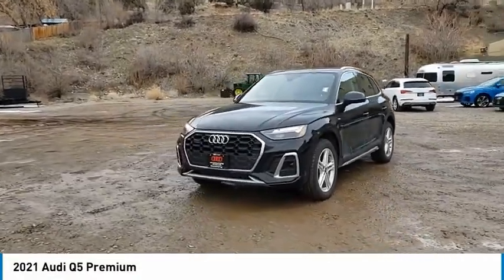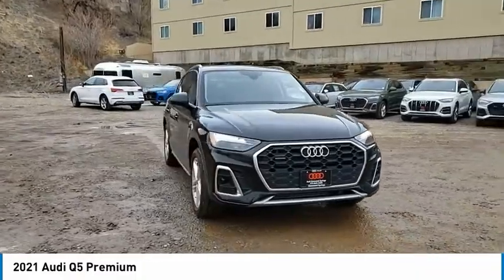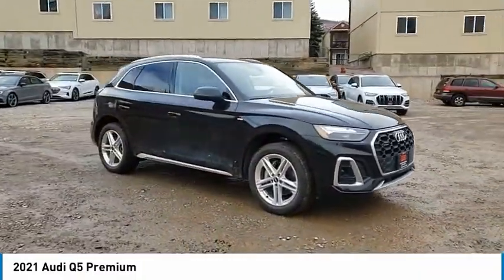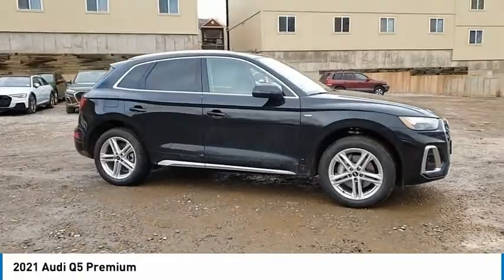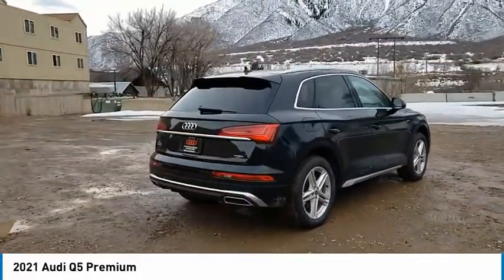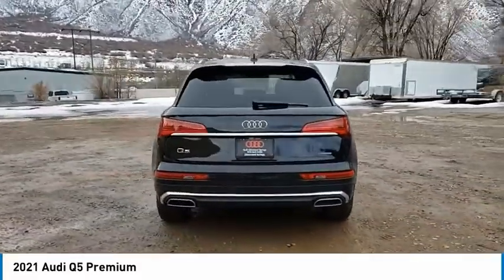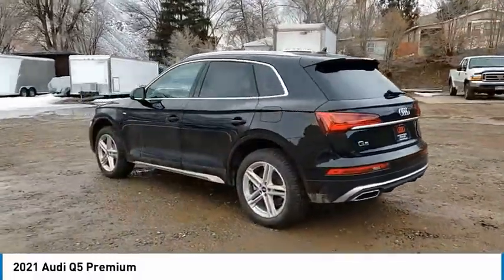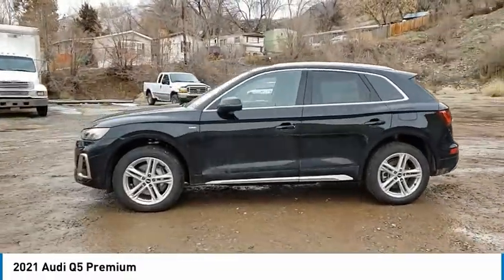2021 Audi Q5 M2045341